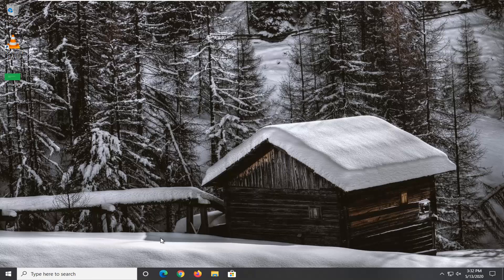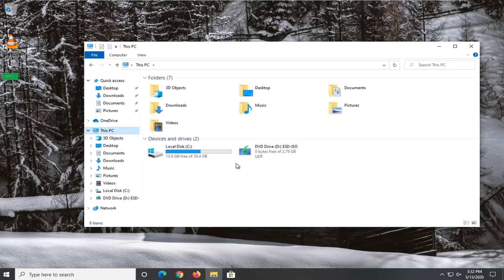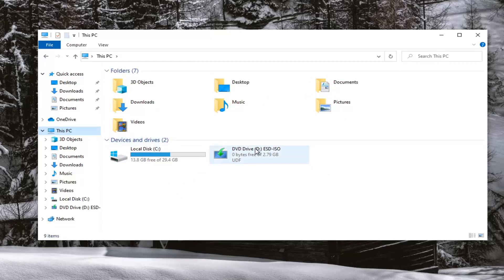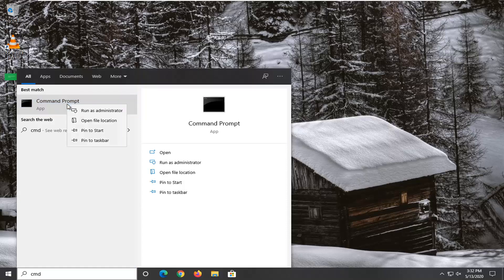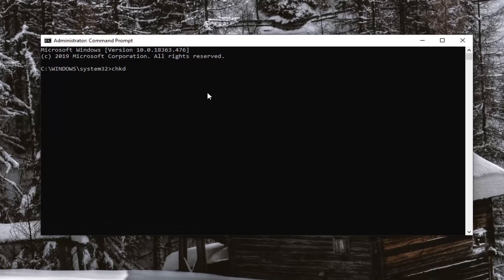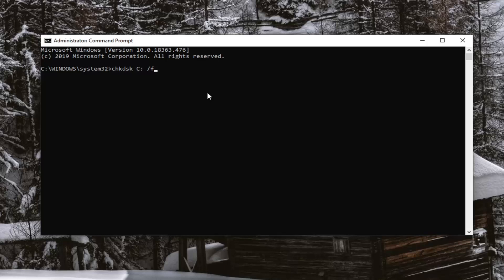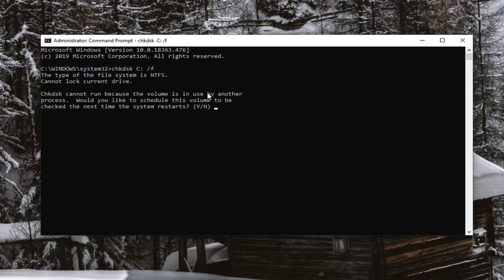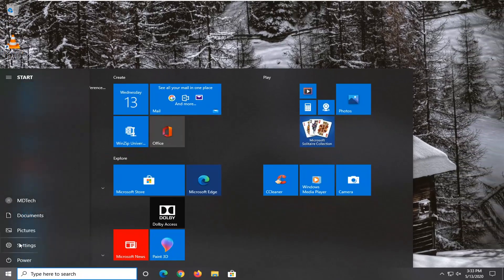Fix Data Error Cyclic Redundancy Check CRC, Can’t Read From the Source File or Disk Corrupted Disk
Cyclic Redundancy Check (CRC) is basically a data verification method that computer uses to check the accuracy of data on the disks (hard disk drive, optical disks such as CD, DVD etc.) CRC detects accidental changes to raw data residing in the storage media.

d is not accessible data error cyclic redundancy check